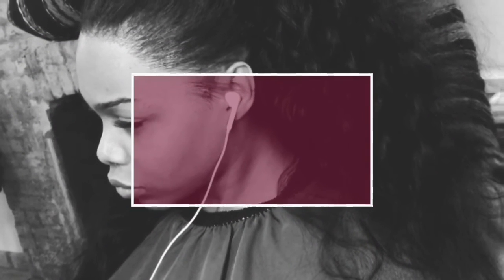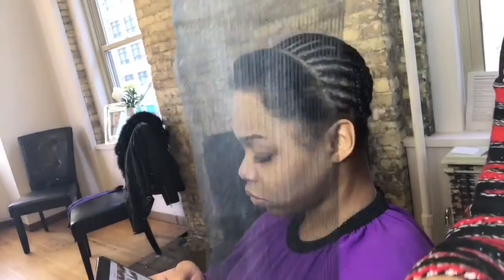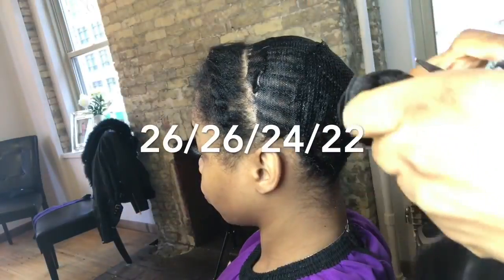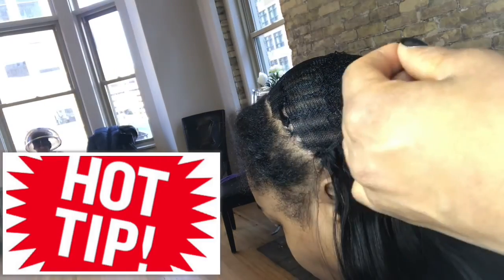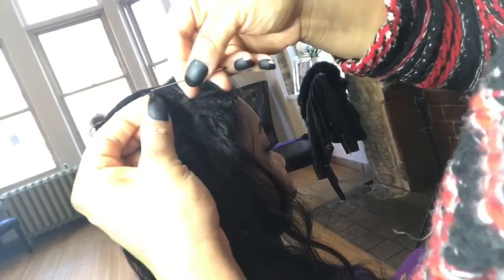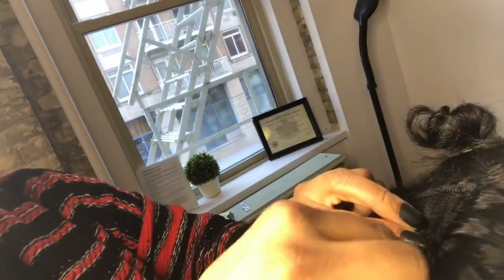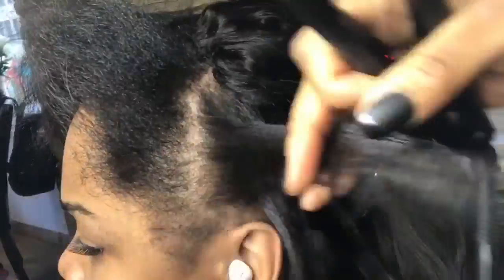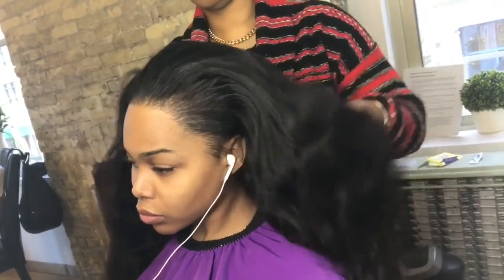Sew in with leave out, full high volume tutorial | @Hairbyshaunda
LIKE+SUB+SHARE
Heyyyy how are you!?! I hope you enjoyed the video and learned something from it!

please check out my site to purchase anything you saw that may have piqued your interest in this video ...like hair products, flat irons, bundles etc. get them from here;

If you'd like to send me anything to review or showcase, send your lovely  items to
shaunda- salon cass
759 n. milwaukee st. ste 220

be blessed!!